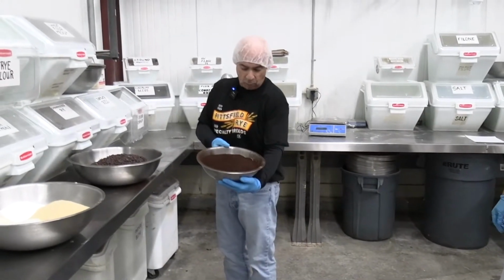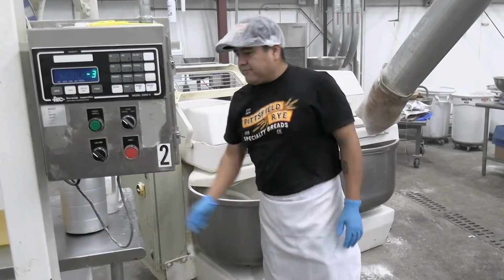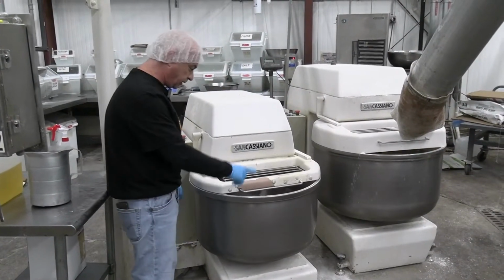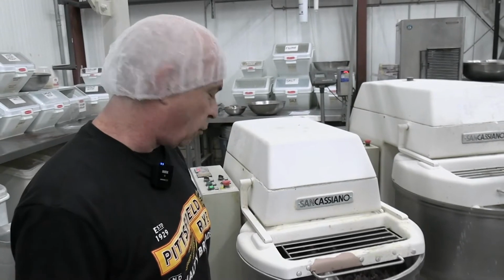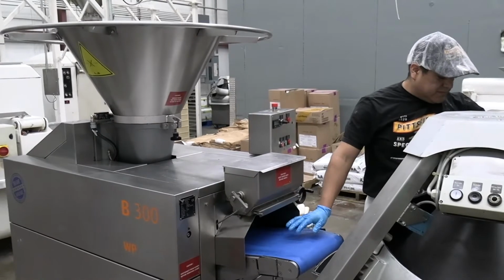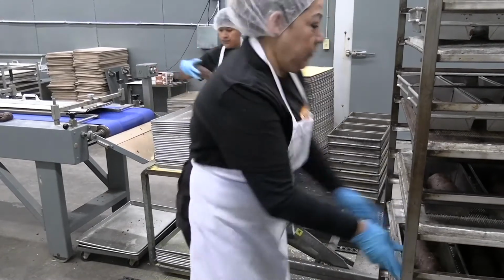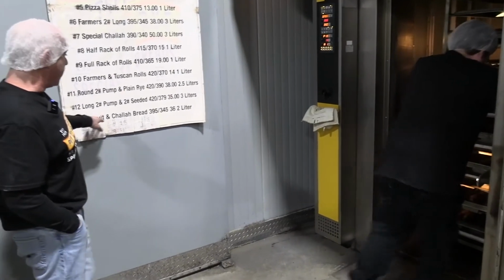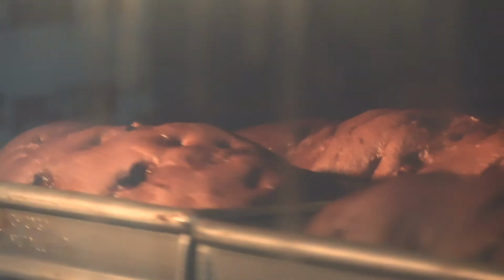Pittsfield Rye Bakery & Specialty Breads "Death By Chocolate"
As always I really enjoyed my visit at Pittsfield Rye & Specialty Breads Co. The Robbins family was kind enough to extend a special promo for ItsPittsfieldTonight.com viewers this week November 23, 25 and 26 (Promo is at the end of this video) Supporting our locally owned businesses is one of the best ways to support our community.